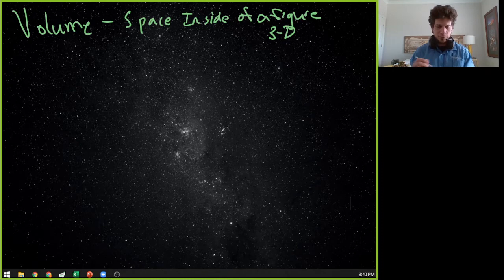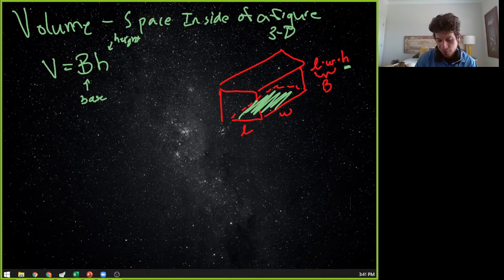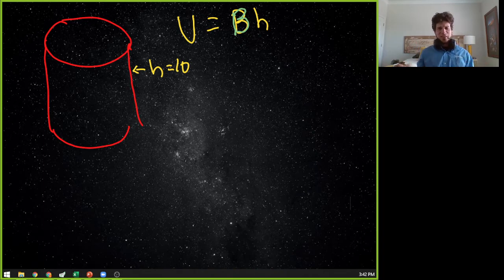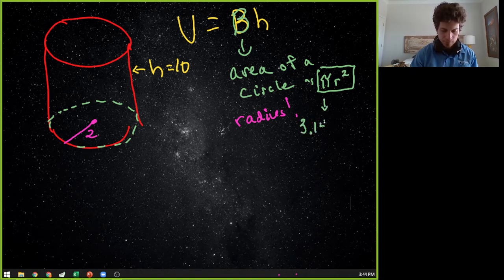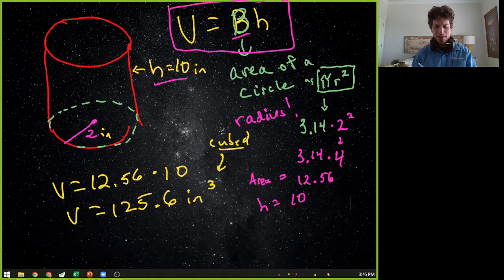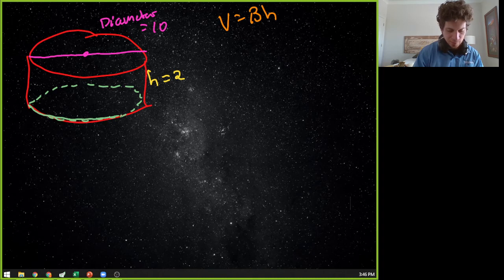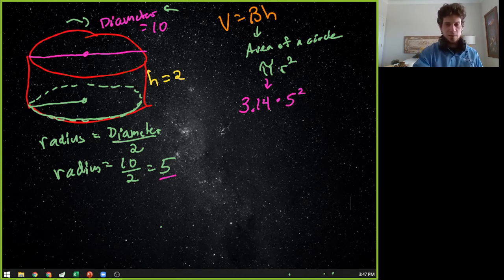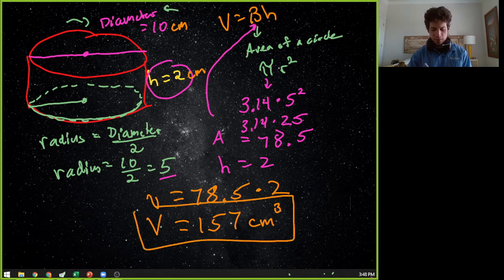Volume of a cylinder